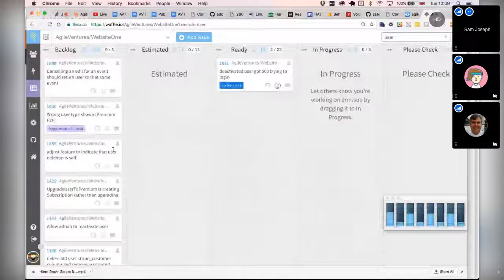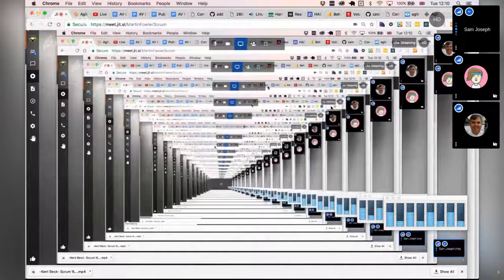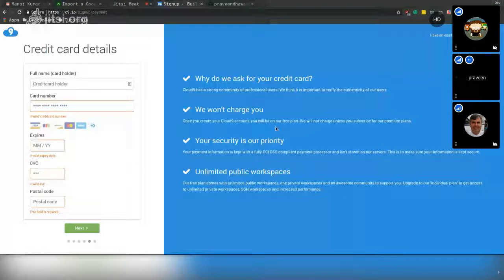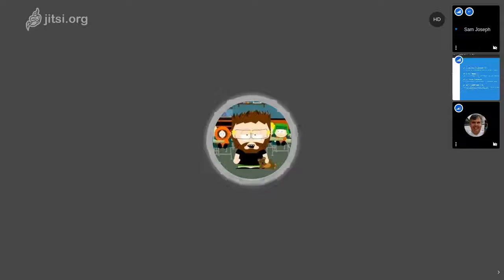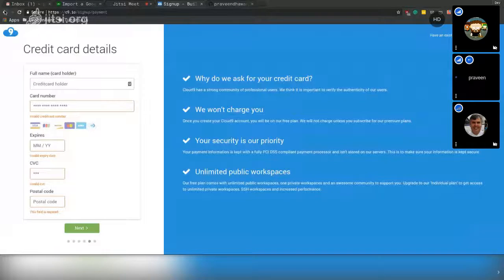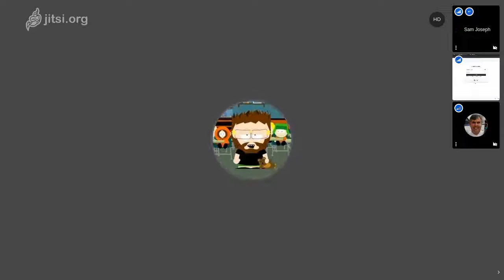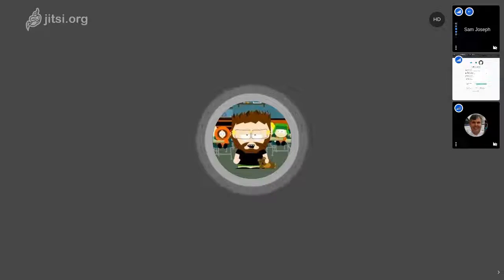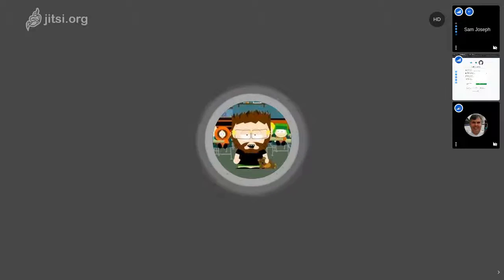Martin Fowler Scrum